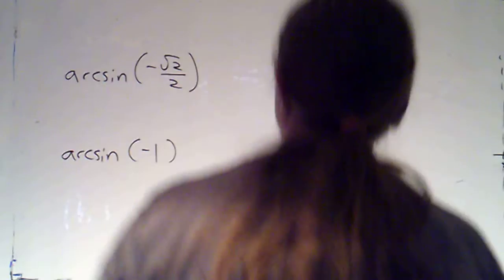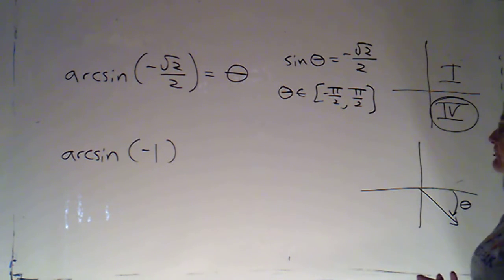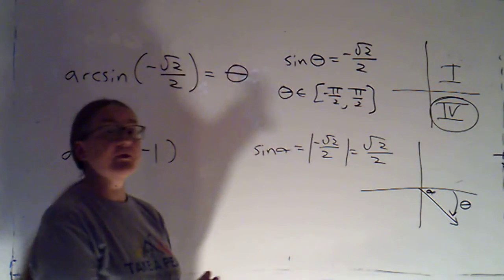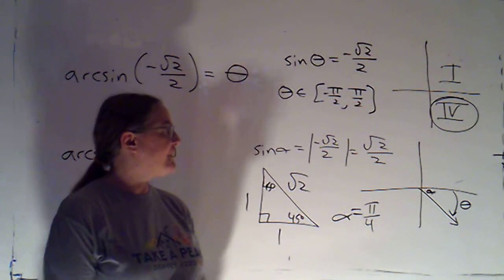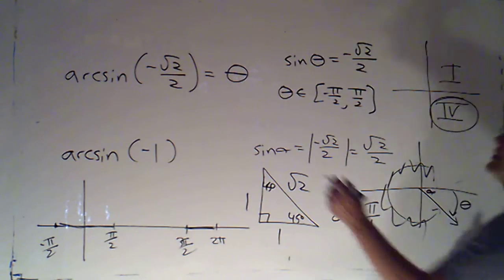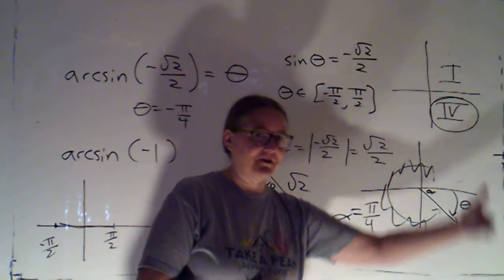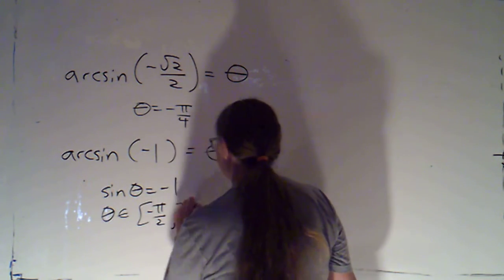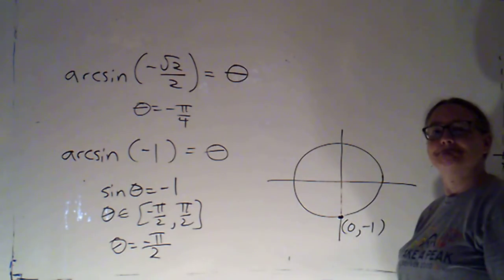Math 2 Section 4 7 part 2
We practice evaluating arcsine without the use of a calculator, going over problems that were given at the end of the last video.  Students should attempt the problems on their own before watching.